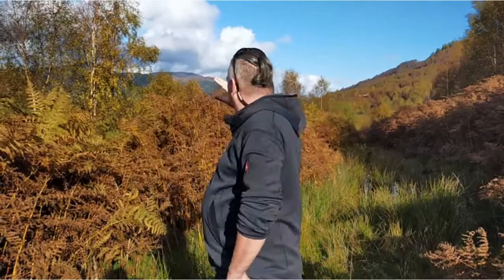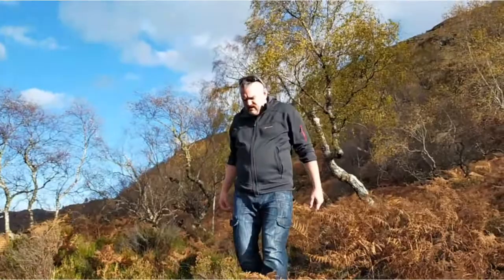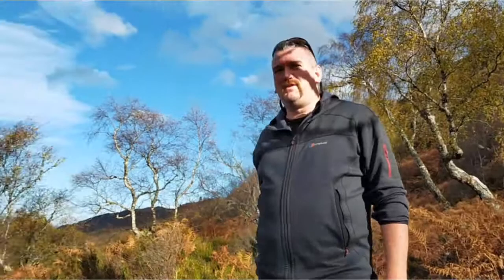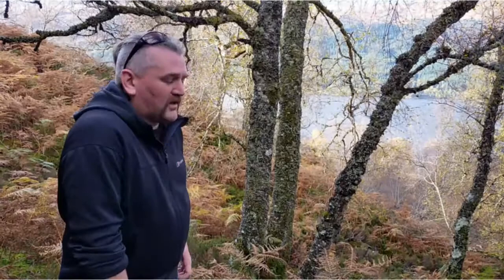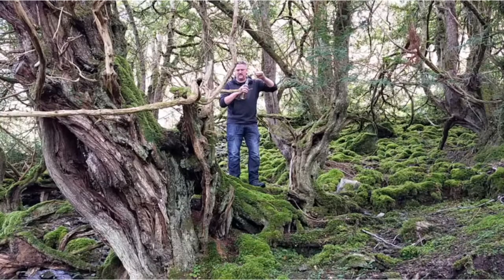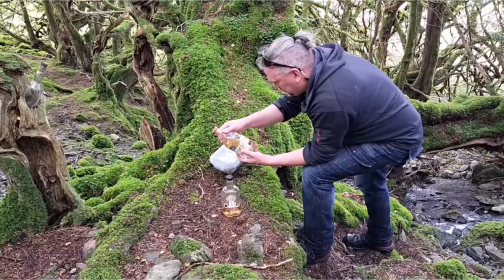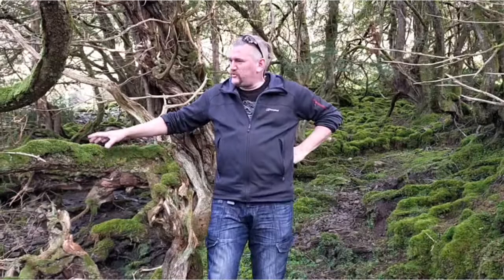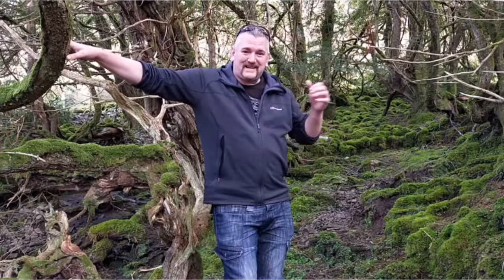The Great Fraser Yew Tree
Hidden away high above the southern shore of the world famous Loch Ness is an ancient Yew tree. Once the gathering place for members of Clan Fraser of Stratherrick it is visited today mostly by the Red Deer, Wild Goats and Golden Eagles that inhabit this wild and remote terrain.
We set out on an adventure with the aim of finding this near mythical Yew. Did we get there? Did we find the treasures hidden within? Or did the wild and rugged terrain defeat us and send us home beaten and defeated?
You'll have to watch the video to find out!!!